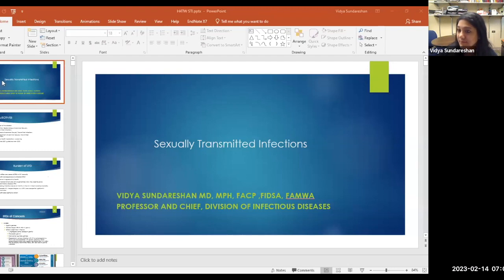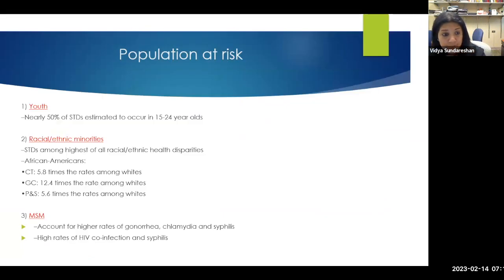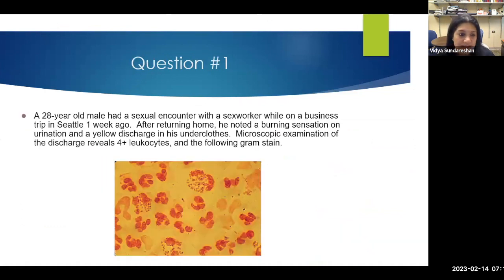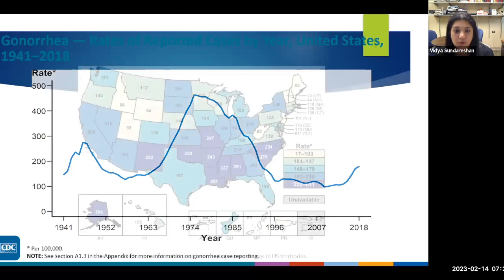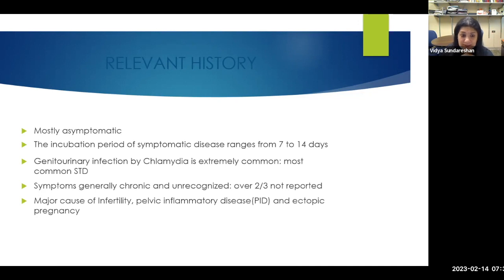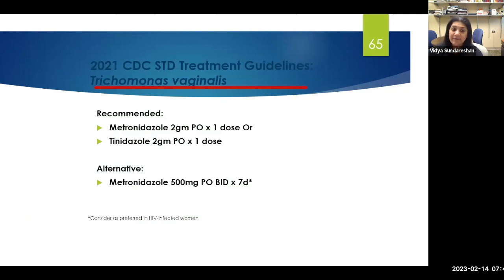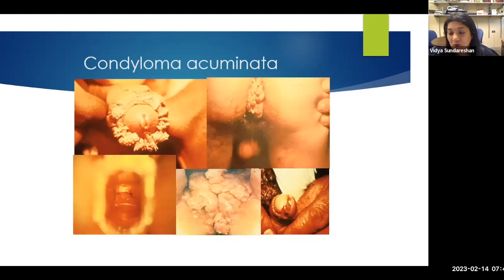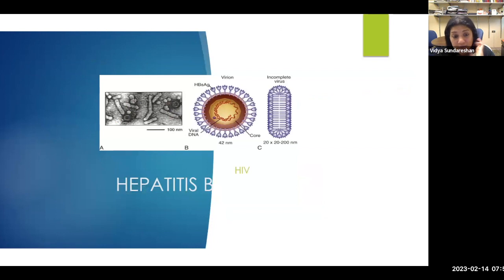CDC Guidelines for Sexually Transmitted Disease with Dr Sundareshan